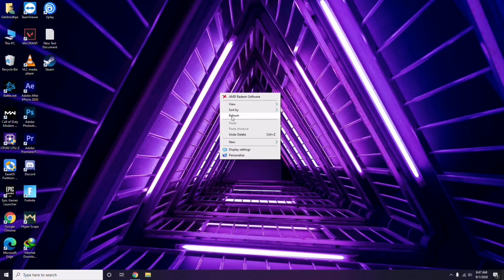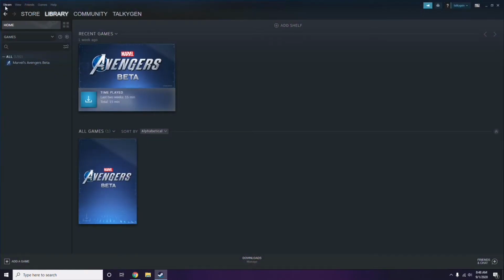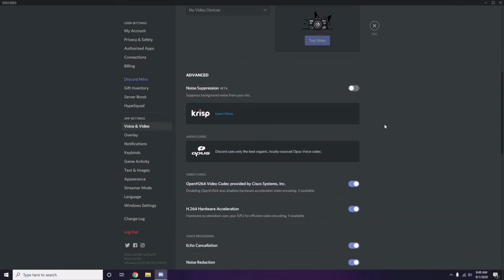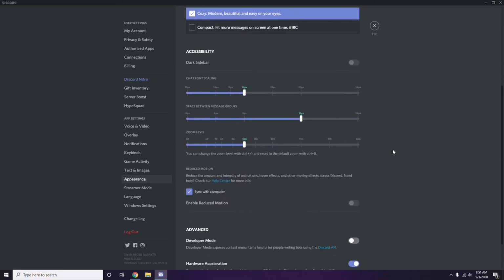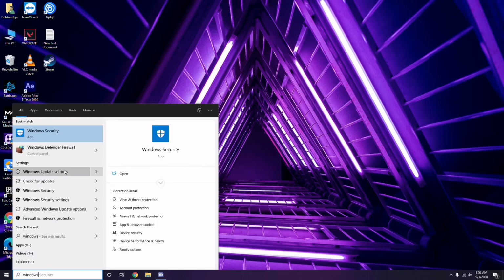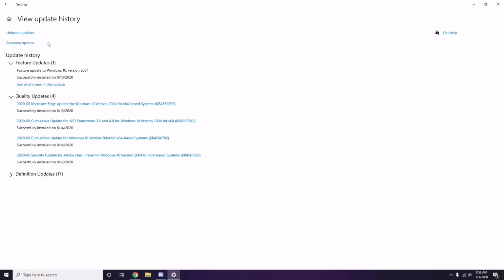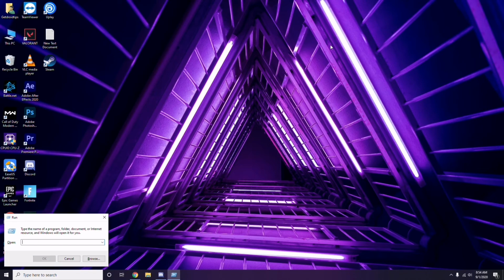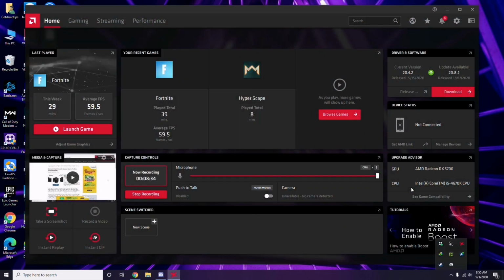How to Fix Trails Evolution Gold Edition Crashing at startup, Won't launch or lags with FPS Drop